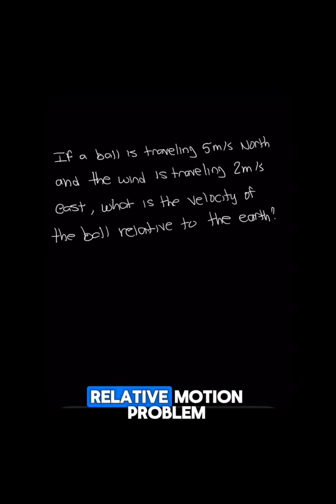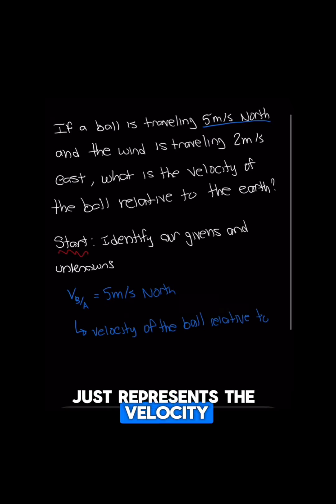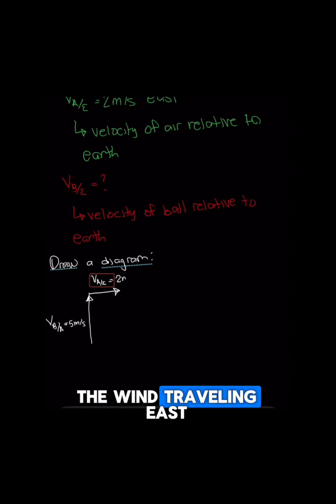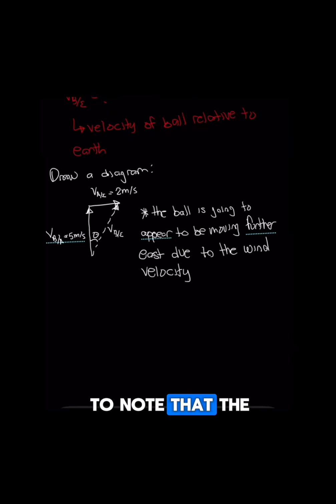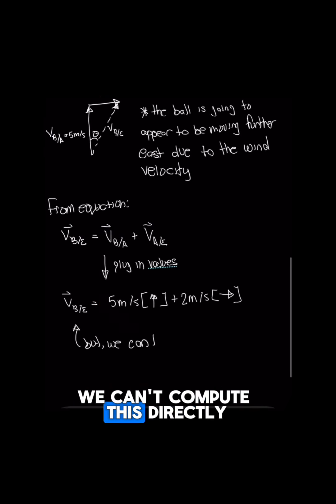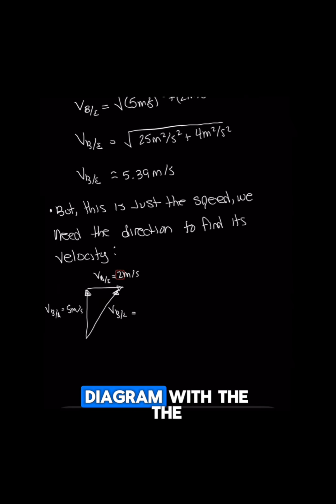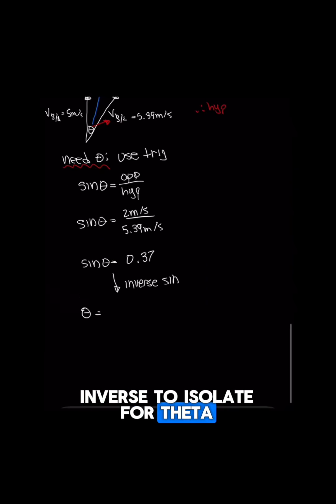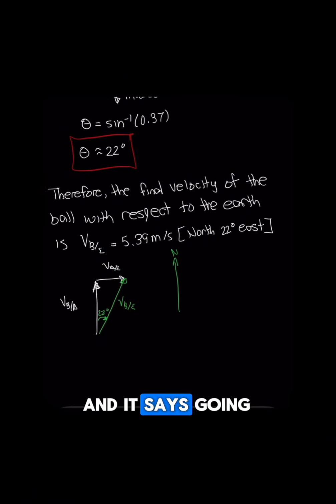Learn relative motion!